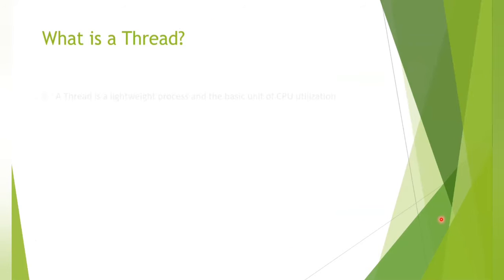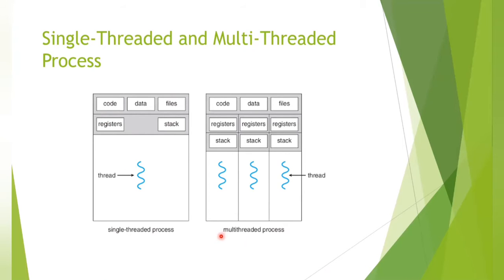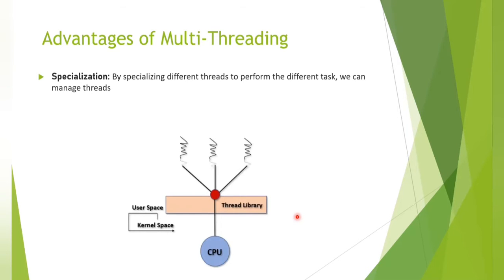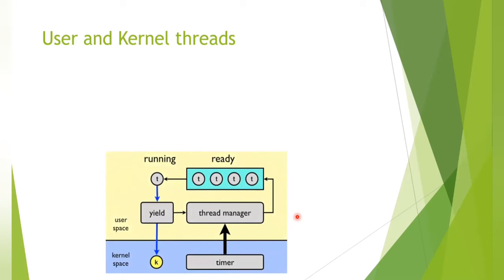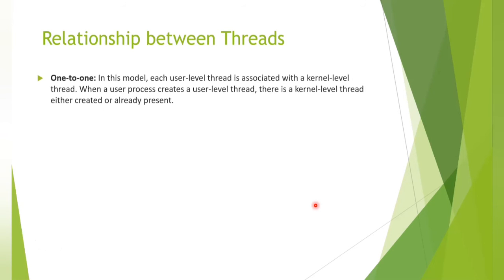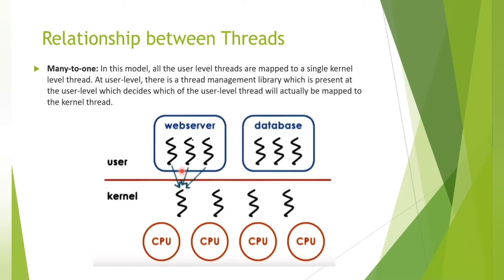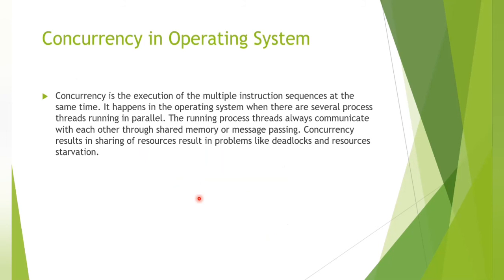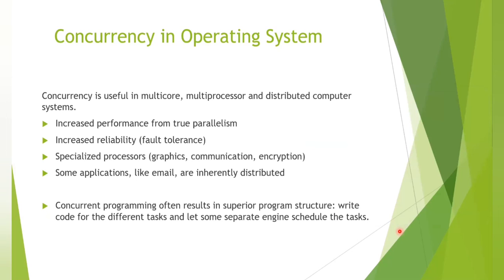Threads and Concurrency | Operating System Concepts | RIDDHIRUP BERA